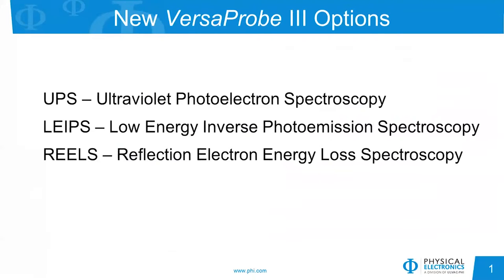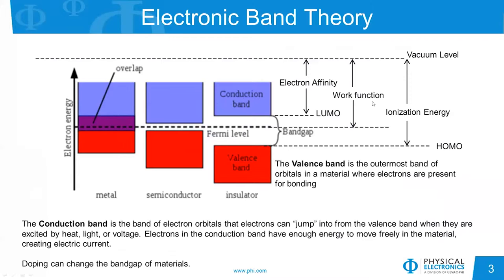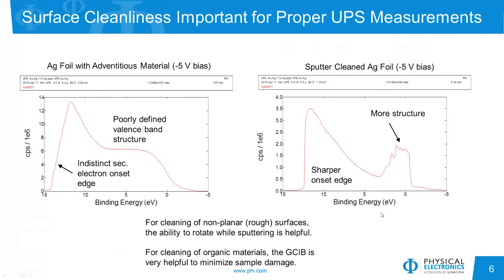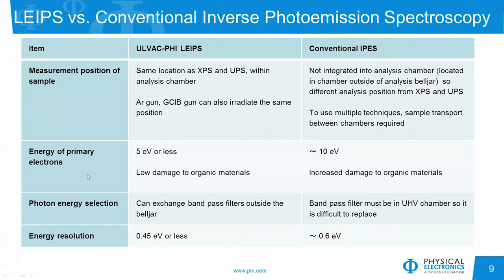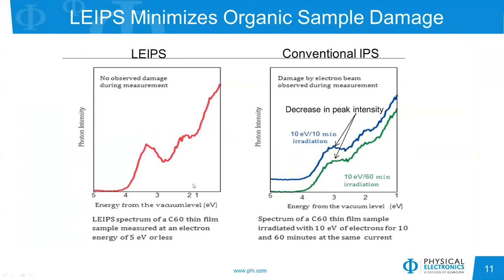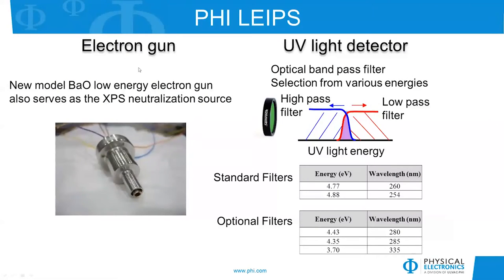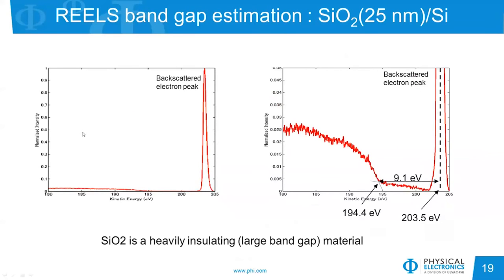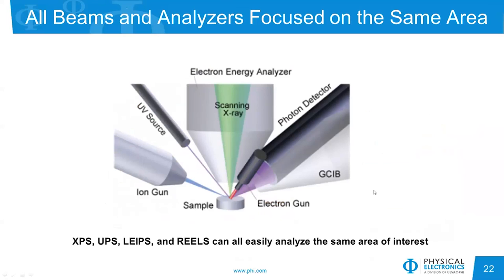LEIPS, REELS & UPS Presentation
Low Energy Inverse Photoemission Spectroscopy (LEIPS), Reflection Electron Energy Loss Spectroscopy (REELS) and Ultraviolet Photoelectron Spectroscopy (UPS) options for the PHI VersaProbe III.